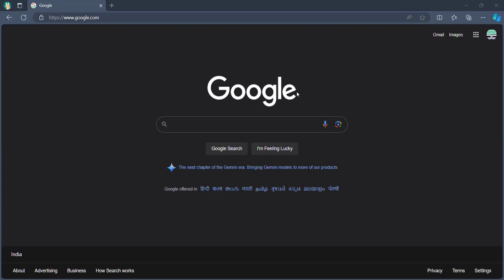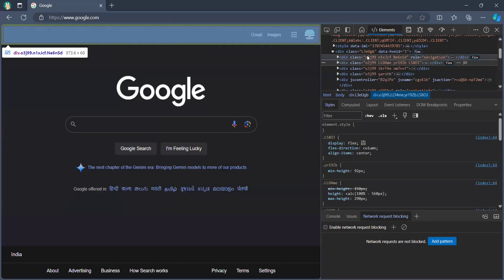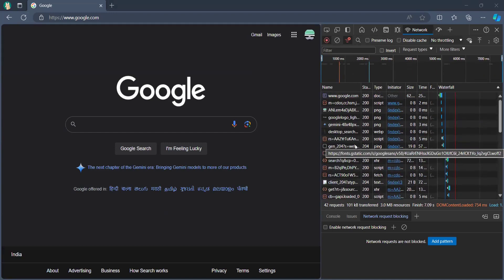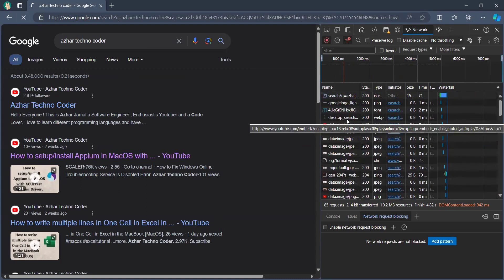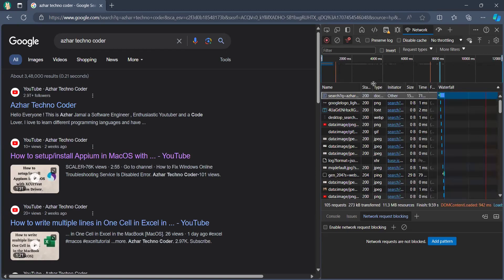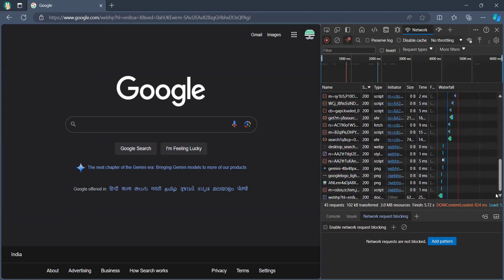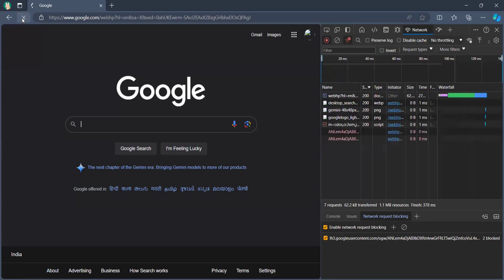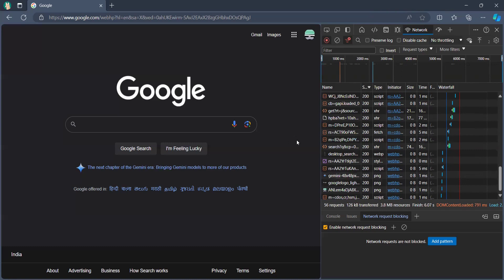How to do API testing from a Network Tab in Microsoft Edge / Google Chrome